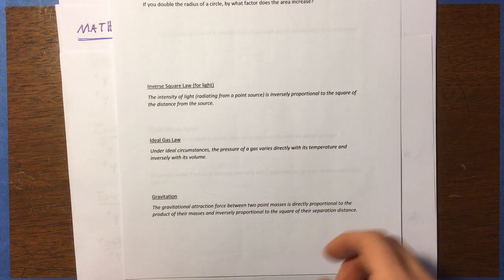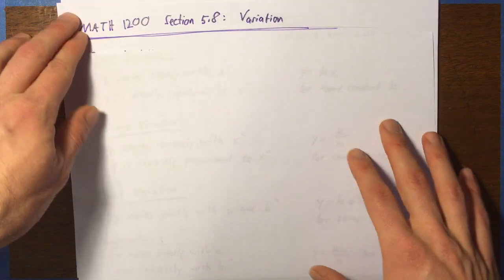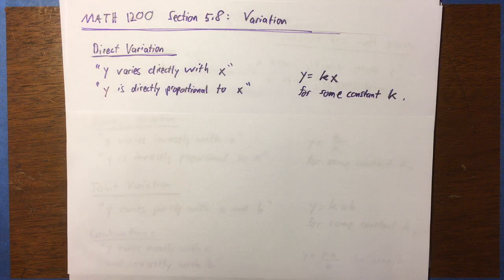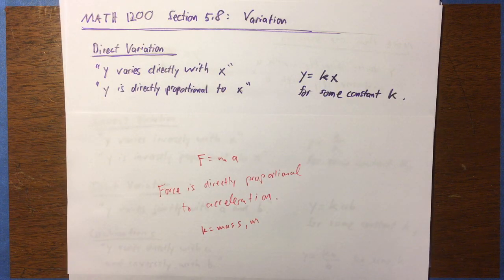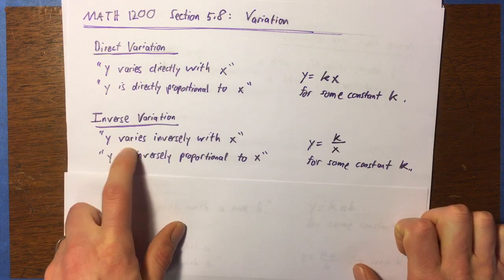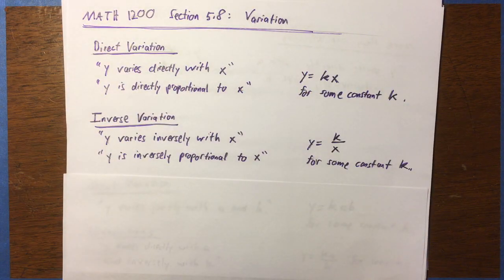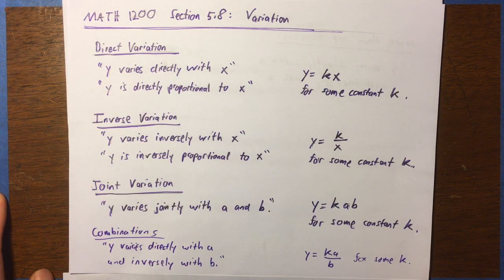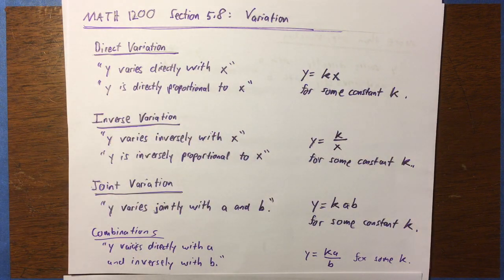1200 5 8 vid 1 Variation